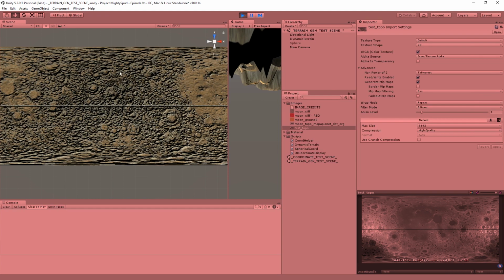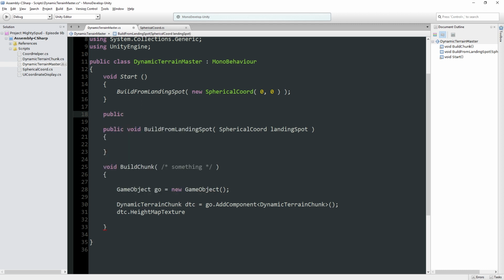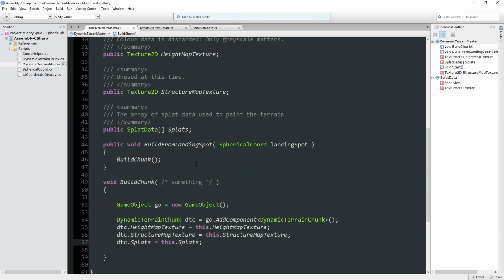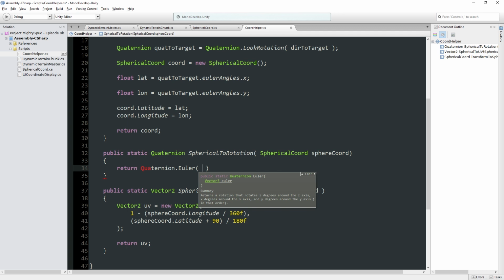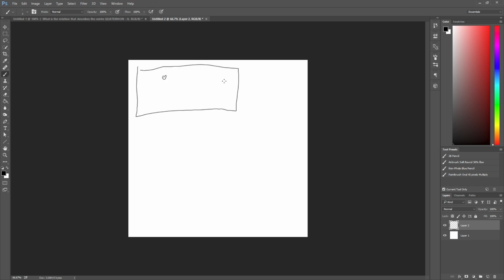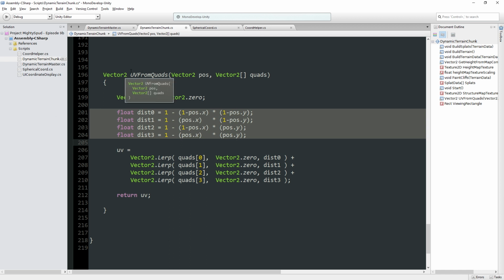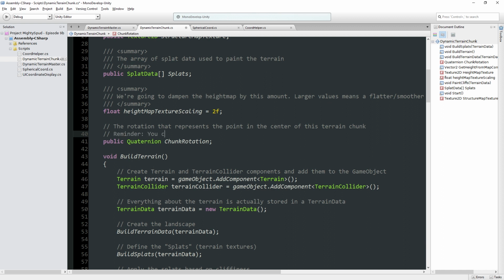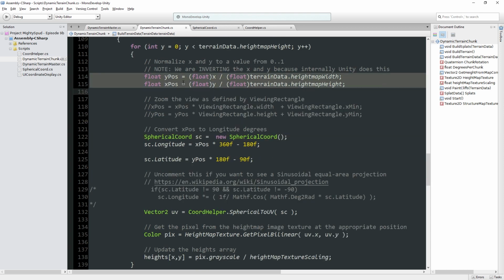Project MightySpud - A Planet Simulation Game - Part 9